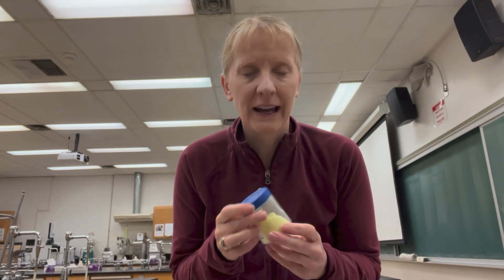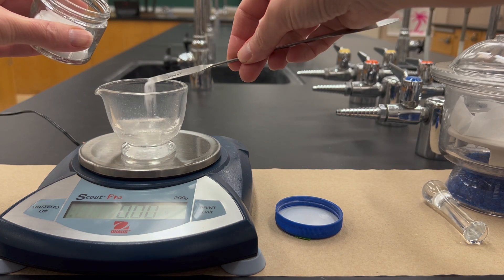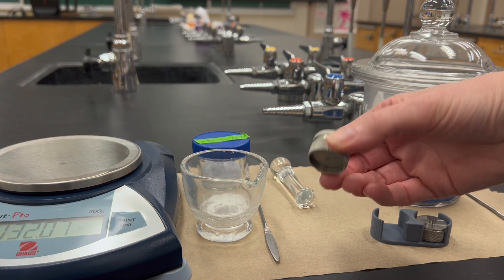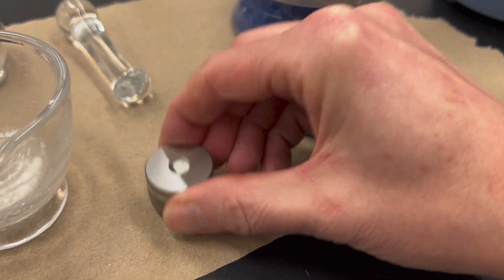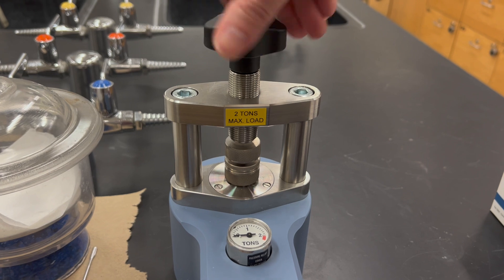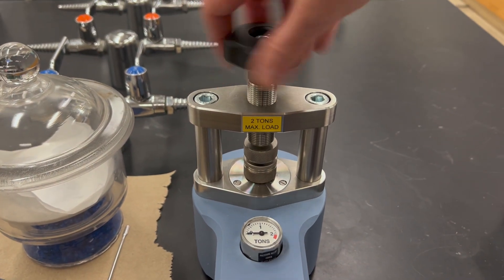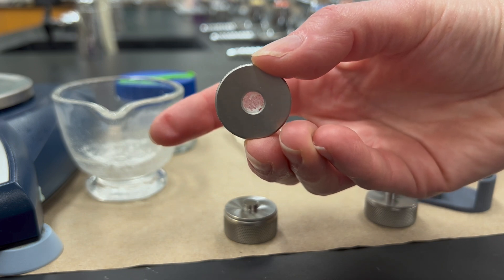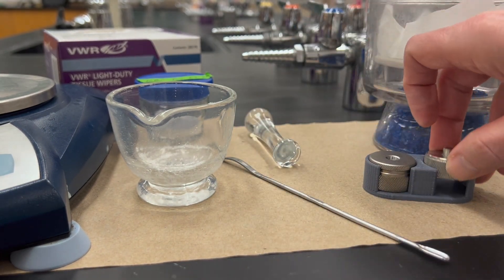IR w/ KBr Pellet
How to prepare a KBr pellet using a 2-ton KBr press.